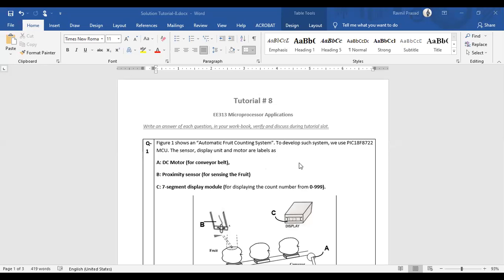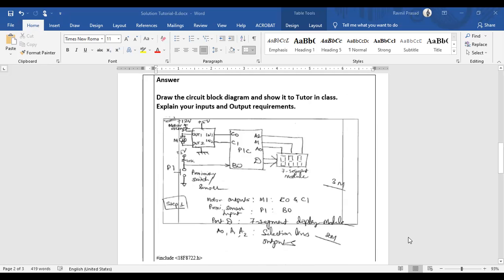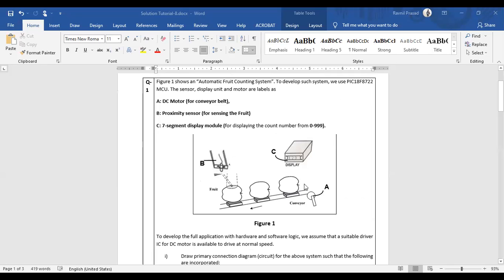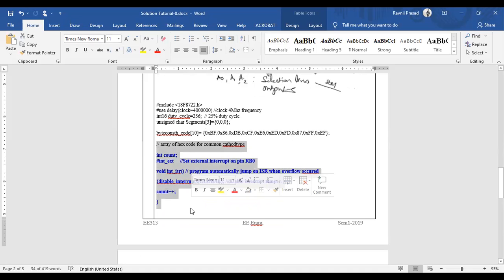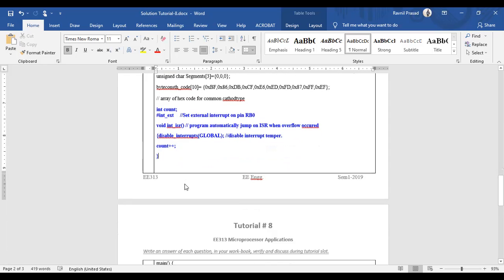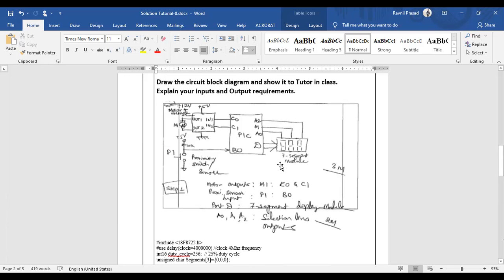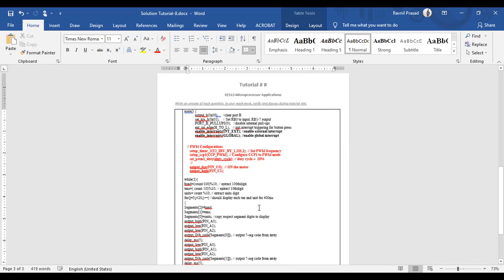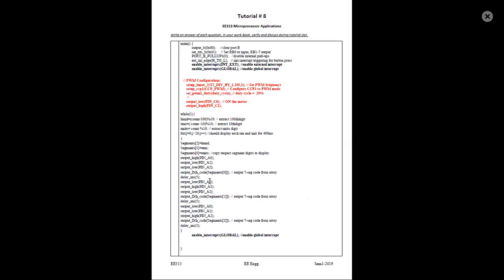Week 9 Tutorial - EE313